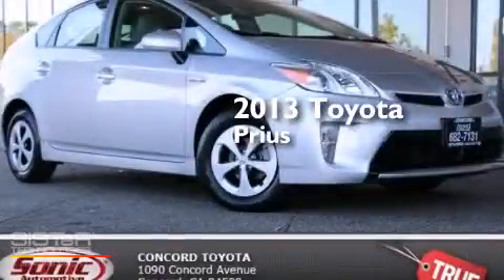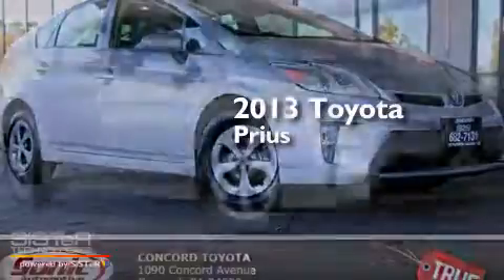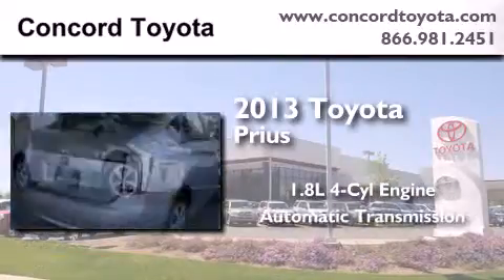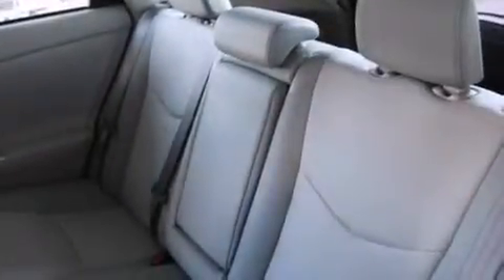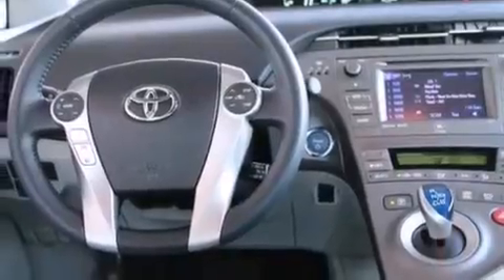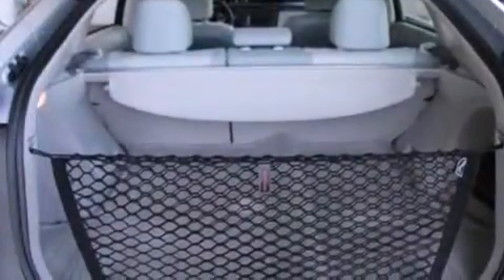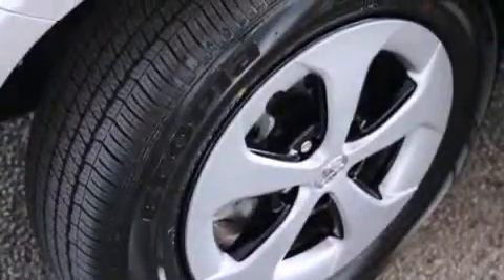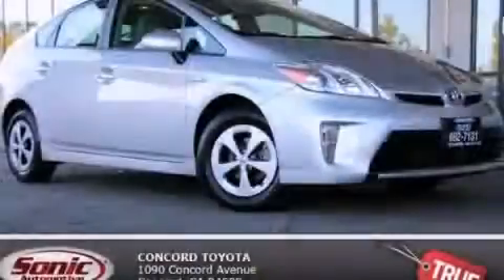2013 Toyota Prius Concord CA 94520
We have been honored to serve the Concord CA area , we promise that your experience at our dealership will exceed your expectations ! Year : 2013 Make : Toyota Model : Prius Engine : 1.8L I-4 cyl Trans . : Automatic Exterior : Classic Silver Metallic Miles : 2 Interior : Misty Gray Stock : D5681266 Concord Toyota 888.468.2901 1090 Concord Avenue Concord , CA 94520